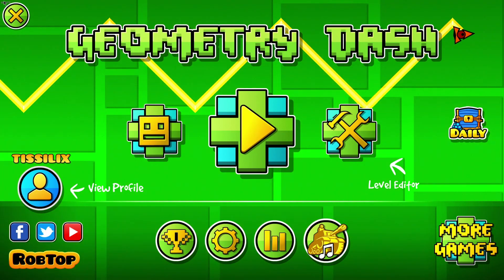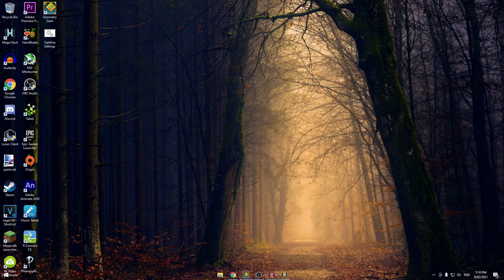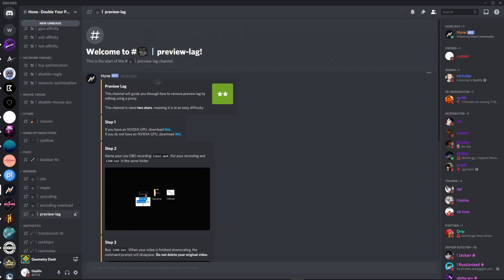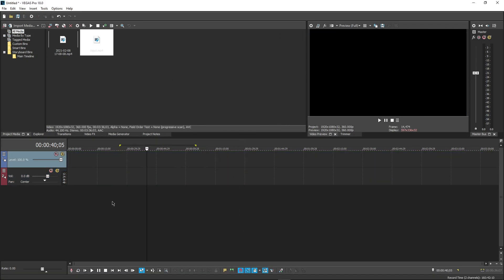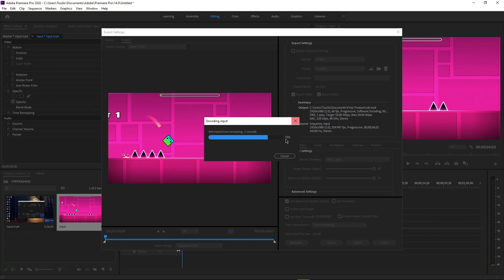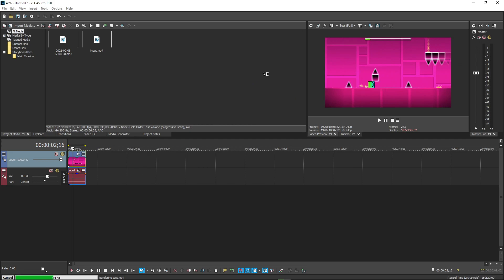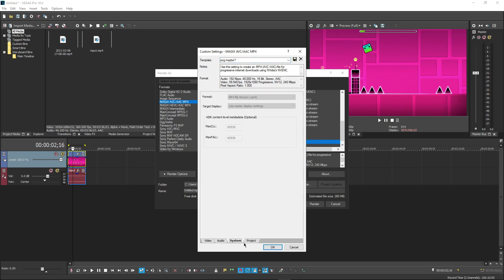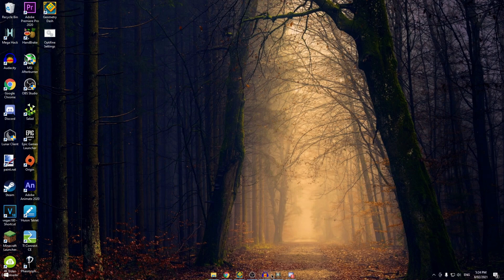How to give your GEOMETRY DASH videos MOTION BLUR v2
Updated version of the video i uploaded a couple months ago, clears a lot of the questions up which is good.

4/01/2025 EDIT: Link is redundant - the server no longer has the downscale bat file for download. I may in the future update this description to include a download link to the bat file, but in the meantime simply render the desired video you wish to edit with low bitrate, no smoothing, 1280x720, basically a video your pc / editing program can edit efficiently. For upscaling, I don't know. you could render out the video again but make the frame bigger which won't take too much time but might be too much of a hassle. By now it's probably redundant too, I don't know how codecs work in 2025.